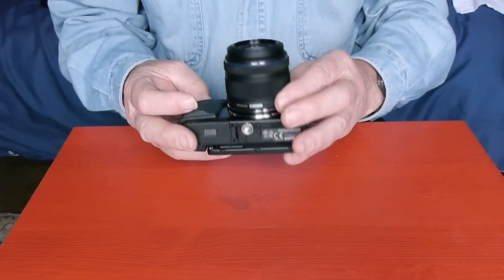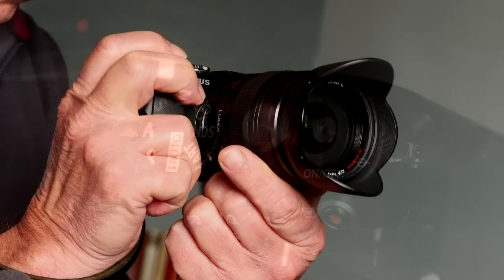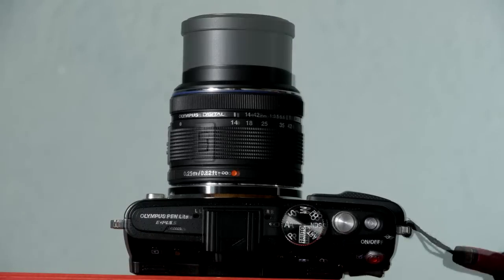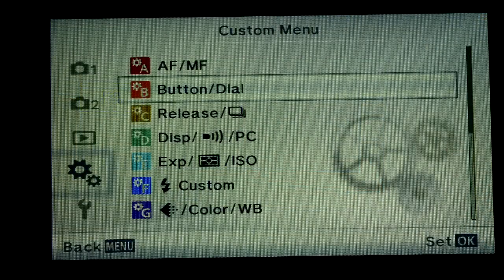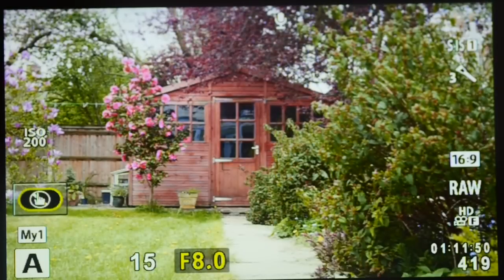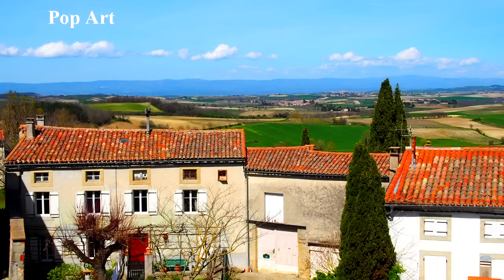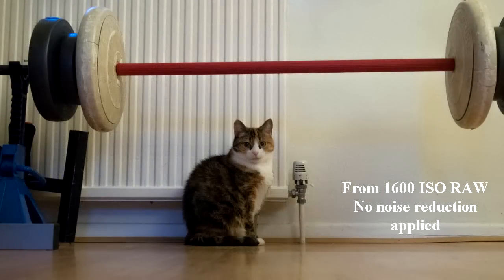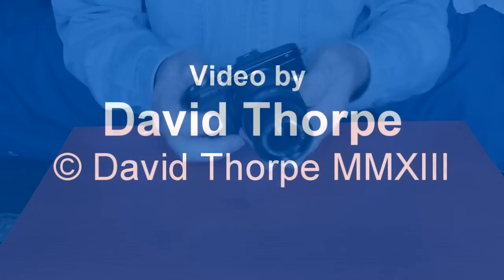A Review of the Olympus Pen E-PL5 Compact System Camera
A review and test of the Olympus Pen E-PL5 compact system camera. My review is primarily from the point of view of a stills photographer.